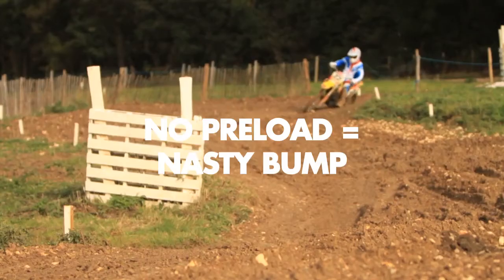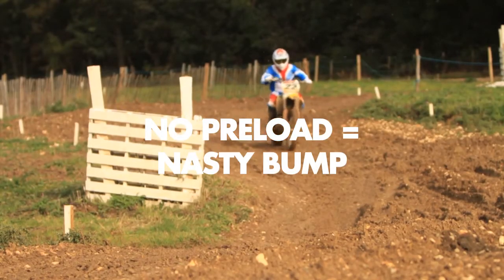Moto Basics - Pre-load | Moto Magazine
Moto Basics - Pre-load

Experience the best in motocross, supercross and off-road videos featuring the worlds top riders. Subscribe to our channel for the best action from all motocross events throughout the year, along with our exclusive MOTO Youtube web series' and unique motocross interviews with the riders and teams.